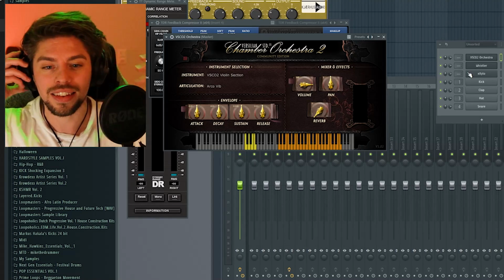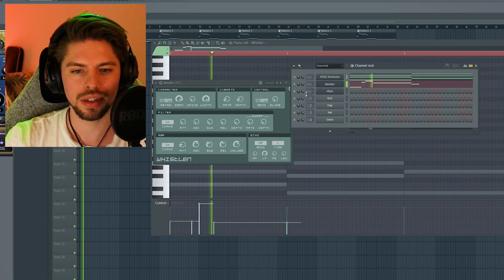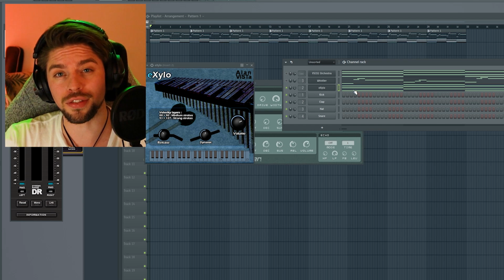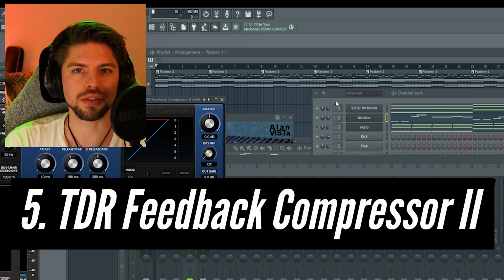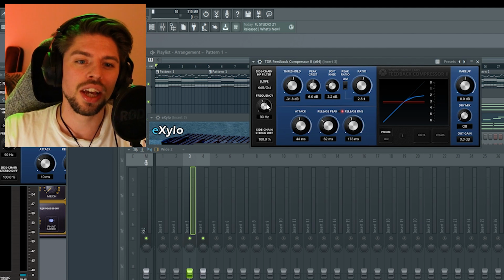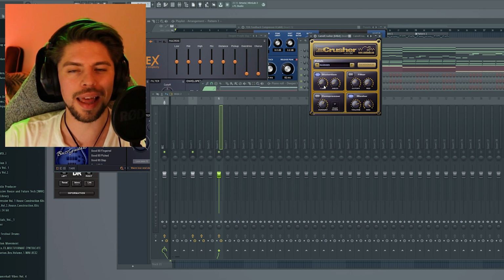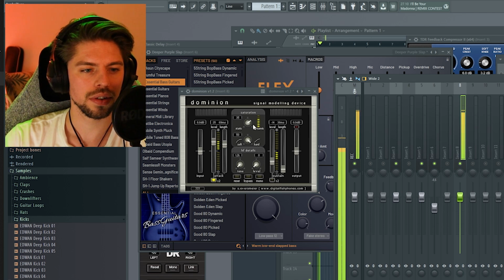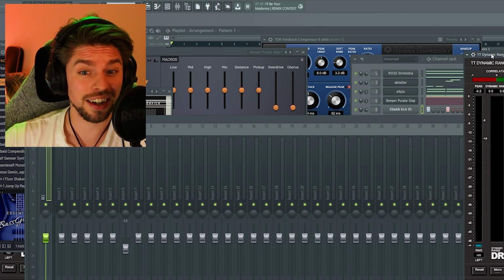8 Great FREE Plugins That You Must Use! (+ Making a Drop With Them)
I truly believe this is the best pack to kickstart your next Tropical House track! Content: 40 Serum Presets • 31 Sylenth1 Presets •  71 HQ Samples and Loops • 4 FL Studio Projects • 5 MIDI Chords and Melodies